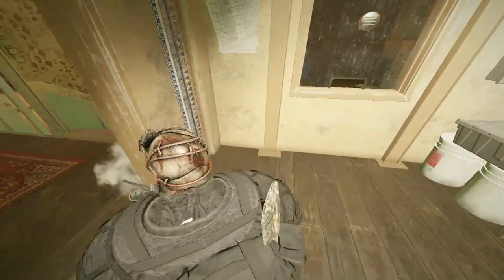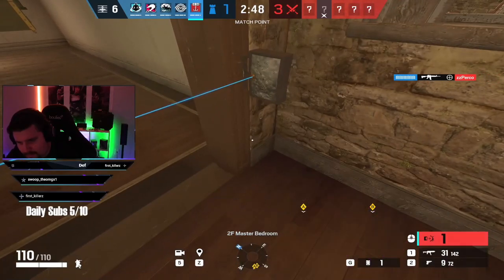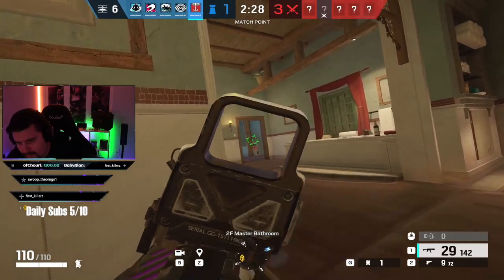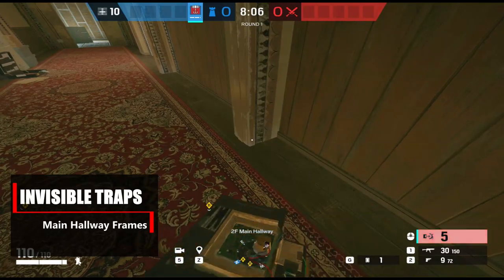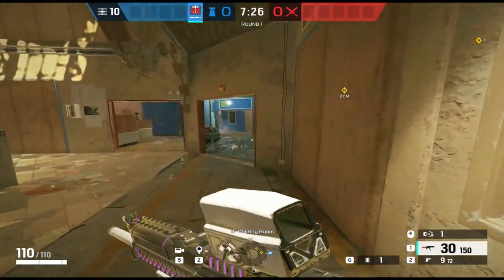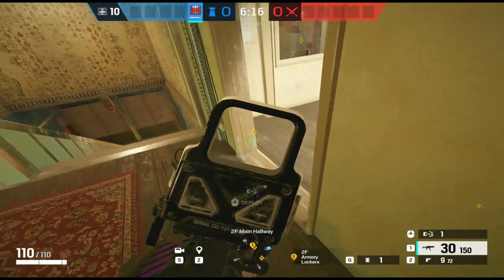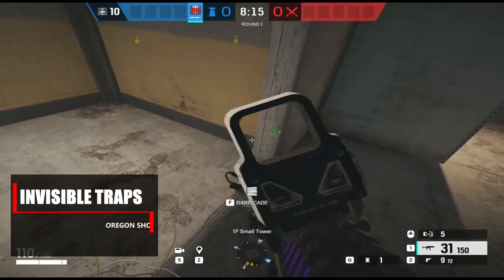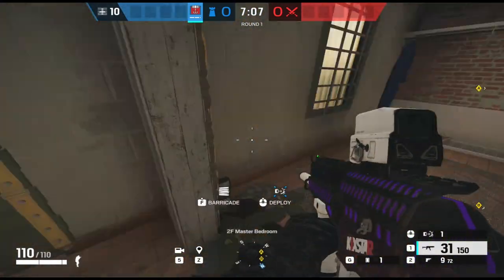The Ultimate KAPKAN Guide - Rainbow Six: Siege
🛍️ NEW ELLIE V.8. HOODIE OUT NOW!!

Today's video @TheDangleberries shows us How to play Kapkan and a guide to some of the best tricks to be a better Kapkan player on rainbow six siege.

Elevate is a North American based professional esports organization fielding the top teams in the world. We are dedicated to improving the development of the esports industry and the skills of the players within. We are the RedRebellion.

🌐Elevate Socials